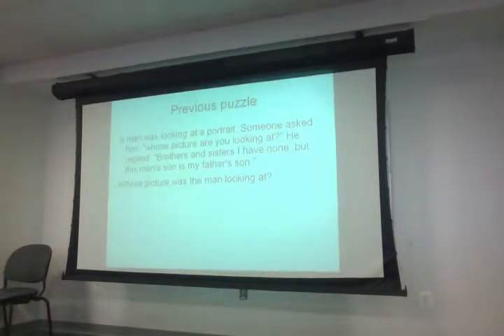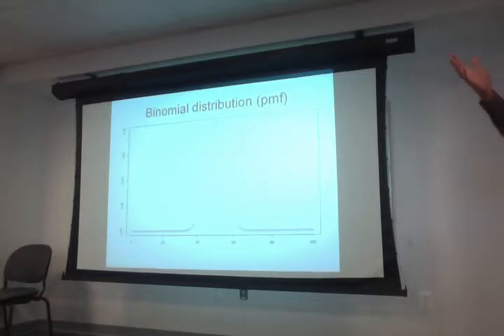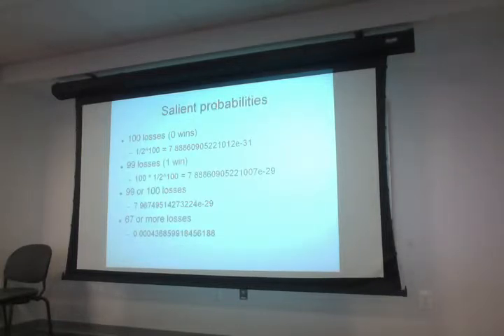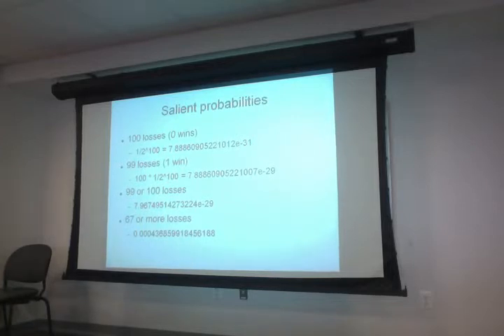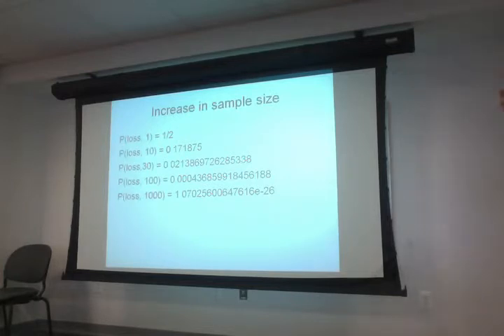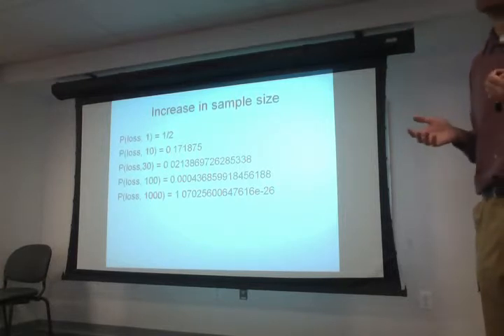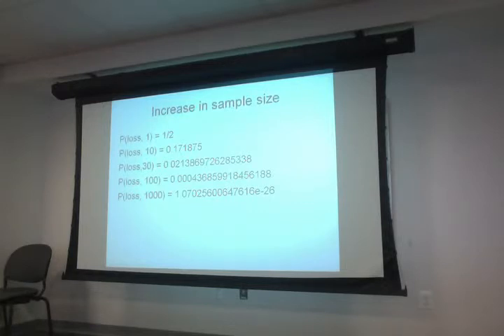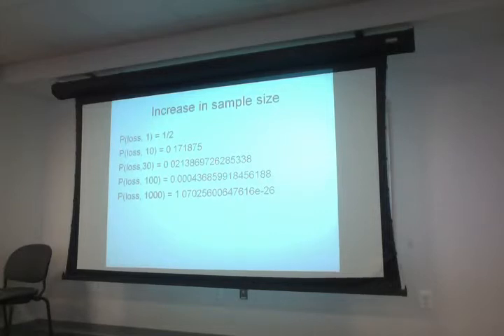Principles of Personal Finance Day 5